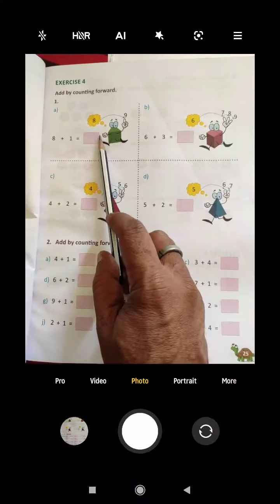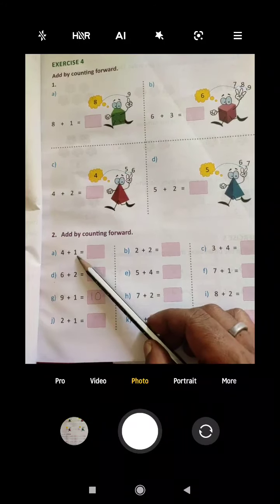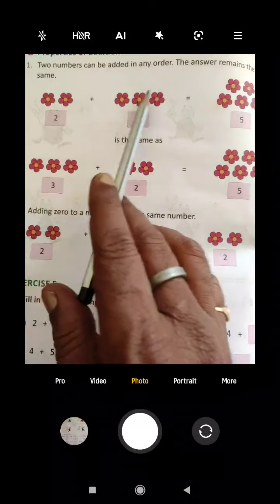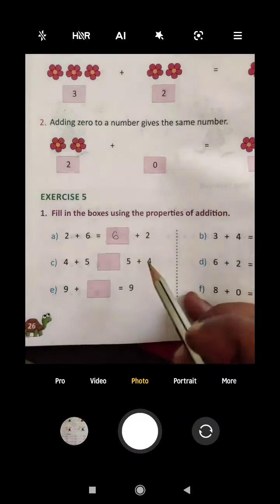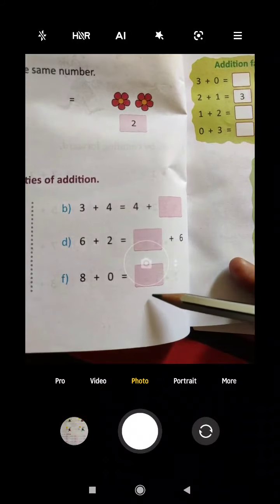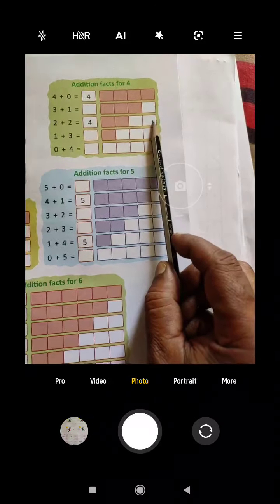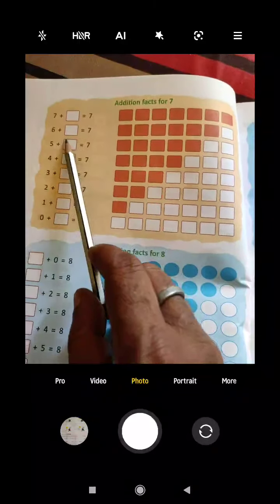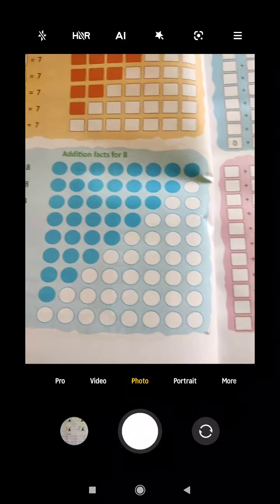Class 1, mathematics,